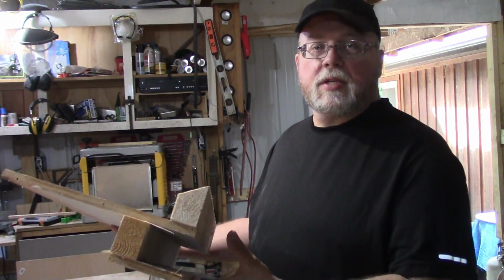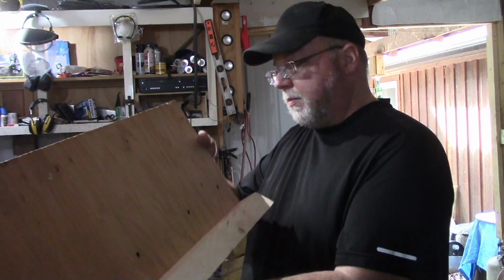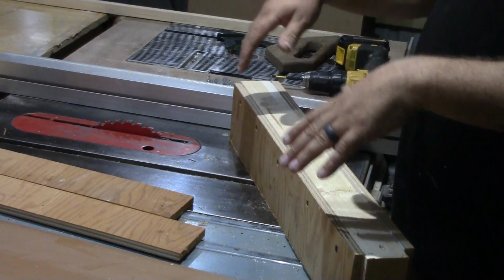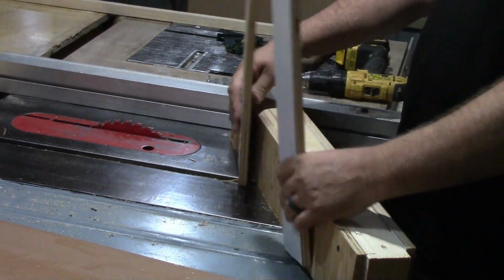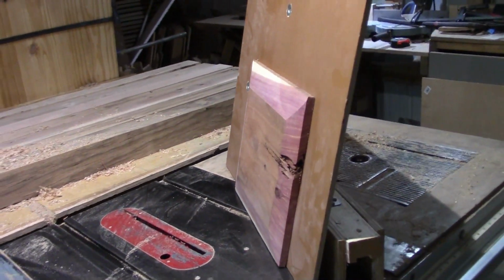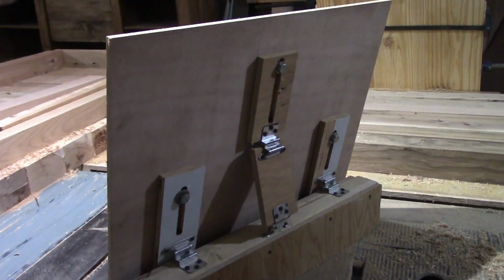DIY Jig for Raised Panel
On this episode of Making It Work Tim builds a unique adjustable jig for cutting raised panels on the table saw.